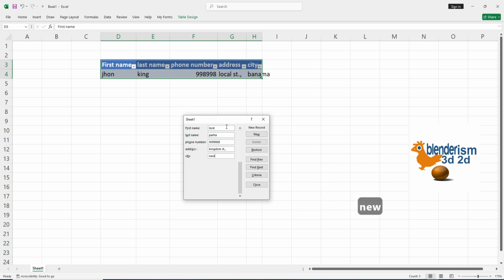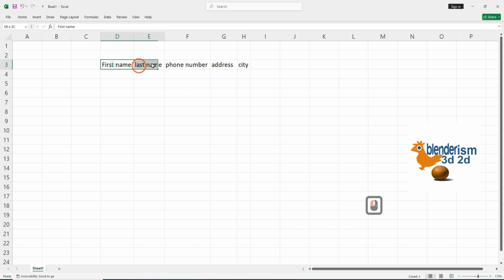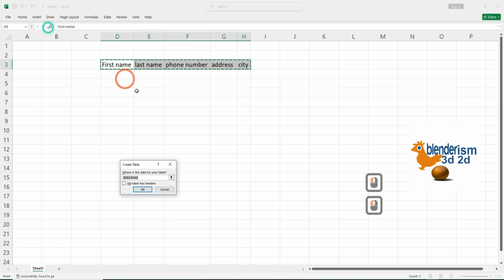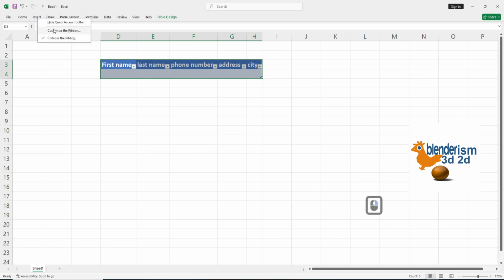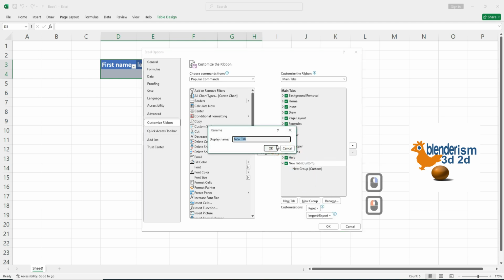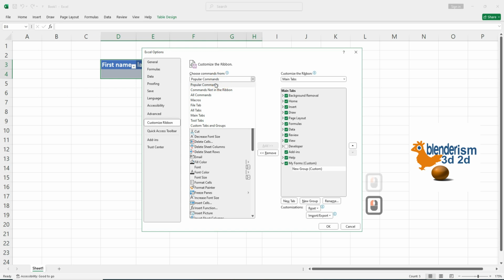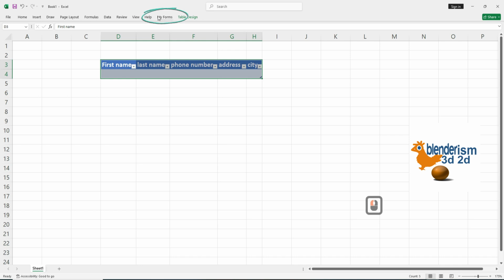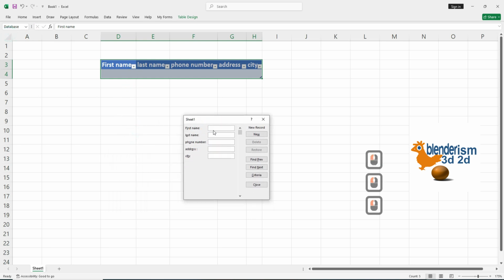How to Create Data Entry Forms in Excel | Excel Tutorial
In this tutorial I'll show you How to Create Data Entry Forms in Excel

Learn how to create data entry forms in Excel step-by-step in this easy-to-follow Excel tutorial. Whether you're managing inventory, collecting user input, or organizing information, using Excel forms for data entry can save you time and improve accuracy.

In this video, you'll discover:
✅ How to build a simple data entry form
✅ Tips to make your forms user-friendly
✅ How to use Excel's built-in Form feature
✅ Best practices for organizing your data

This tutorial is perfect for beginners and intermediate Excel users who want to streamline data entry and boost productivity.

excel data entry form tutorial

excel form for data input

data entry automation in excel

beginner excel tutorial

excel spreadsheet data form

microsoft excel data form

How to Build Data Entry Forms in Excel

Creating Data Input Forms in Excel Step-by-Step

Excel Tutorial: Designing Data Entry Forms

How to Make Forms for Data Entry in Excel

Build a Data Entry Form in Excel — Easy Guide

Make Excel Work for You: Create Data Entry Forms!

Data Entry Made Easy in Excel – Full Tutorial

Turn Excel into a Form Powerhouse!

No More Manual Entry! Build Excel Forms Fast

Create Smart Data Entry Forms in Excel (No Coding!)

Beginner’s Guide to Excel Data Entry Forms

Learn to Create Excel Forms for Data Input

Excel Data Forms Explained – Tutorial for Beginners

Mastering Excel: How to Create Data Entry Forms

Excel Data Entry Forms from Scratch – Tutorial

Excel Data Entry Forms – How To

Build Forms in Excel

Data Entry in Excel – Easy Form Tutorial

Create Excel Forms Fast

Excel Forms for Beginners

beginner tutorial
blender procedural